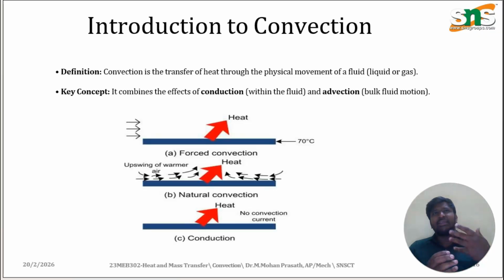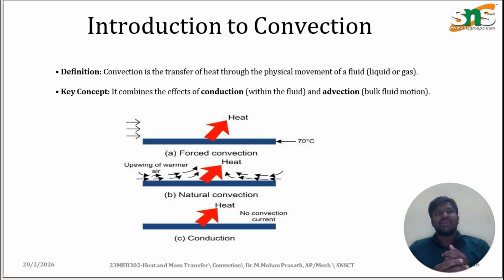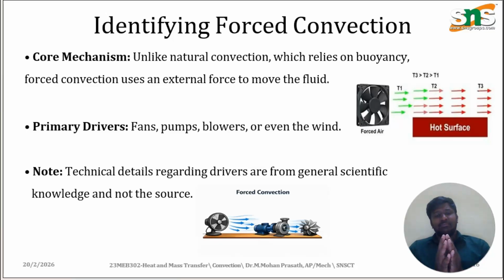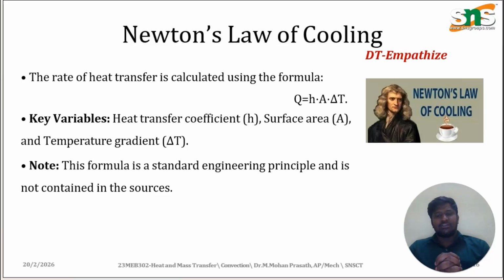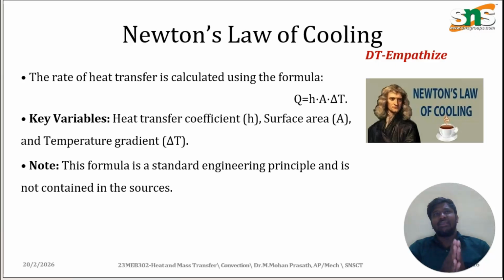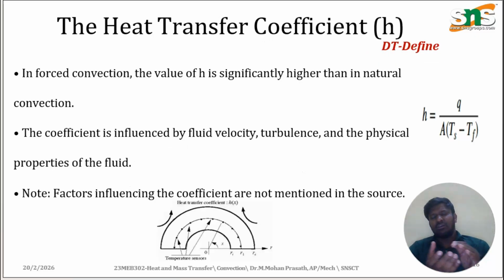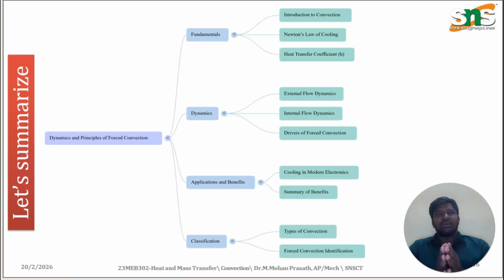Convection Heat Transfer | HMT | SNS Institutions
snsinstitutions snsdesignthinkers designthinking This video explains the fundamentals of Convection Heat Transfer and how heat is transferred between a surface and a moving fluid. It discusses both natural and forced convection, along with key parameters such as heat transfer coefficient and boundary layer formation. Real-world engineering applications are highlighted to strengthen conceptual clarity and practical understanding.